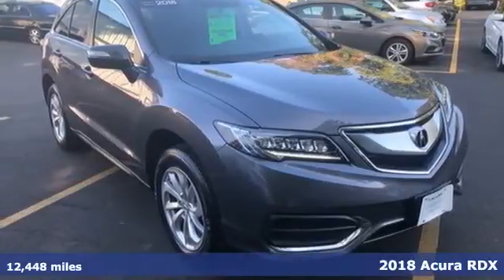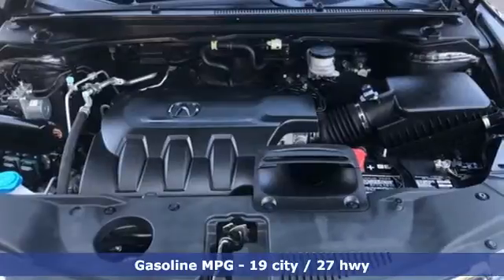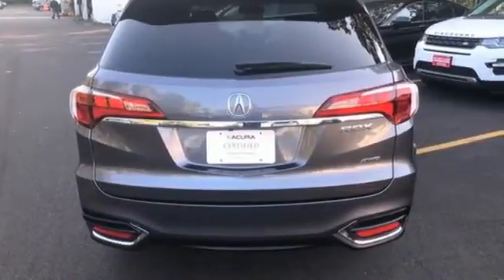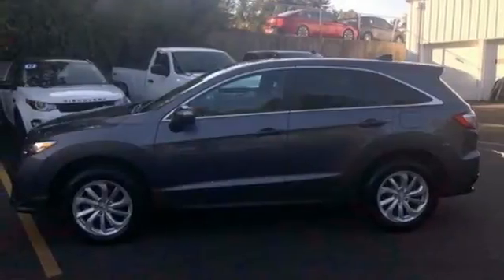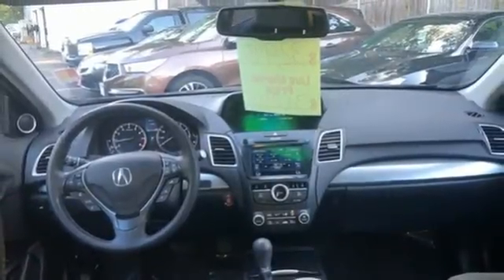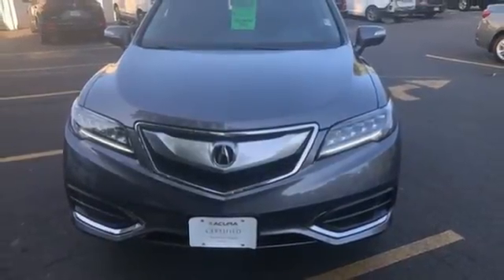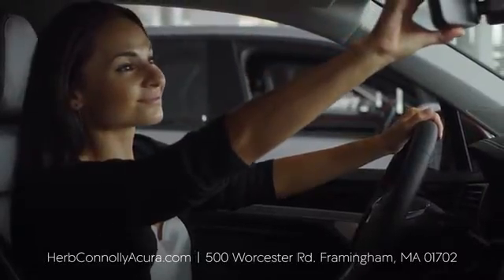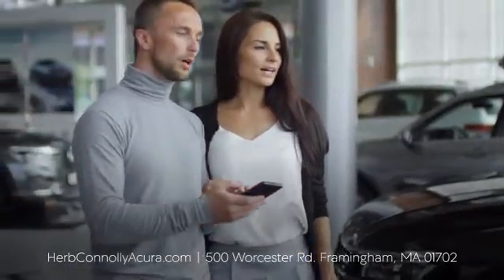Used 2018 Acura RDX Framingham Natick Marlborough MA, MA A6404P - SOLD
Year: 2018
Make: Acura
Model: RDX
Trim: Technology Package
Engine: 3.5L V6 SOHC i-VTEC 24V
Transmission: 6-Speed Automatic
Color: Gray
Interior: Ebony
Mileage: 12448
Stock #: A6404P
VIN: 5J8TB4H59JL000952
Clean Carfax - Carfax One Owner - Acura Certified - AWD - Technology Package - Navigation - Leather - Heated Seats - Backup Camera - Bluetooth - Memory Seat - Power Liftgate - Power Moonroof - Power Windows - Remote Keyless Entry - brbrHerb Connolly Motors is the home of used car Live Market Pricing. Live Market Pricing gives our customers the peace of mind that we have already done the shopping for you. We price our vehicle aggressively in today's internet information marketplace, while adjusting accordingly for - Supply - Equipment - Condition and Mileage. Remember at Herb Connolly Motors a€“ We Don't Play Pricing Games! - Price includes $500 Down Payment assistance and customer must finance with AHFC to qualify. Not all Customers will qualify.brbrBrand New Acura Certified Pre-Owned Details:br* Limited Warranty: 24 Month/ 50,000 Mile (whichever comes first) after new car warranty expires or from certified purchase datebr * Powertrain Limited Warranty: 84 Month/100,000 Mile (whichever comes first) from original in-service datebr * Roadside Assistance a€“ 24 months or 100,000 milesbr * Vehicle History br * Transferable Warrantybr * 182 Point Inspectionbr * Warranty Deductible: $0br * 3 Month Trial of Acura Link br * 1st Scheduled Maintenance a€“ From Delivery a€“ 12 months or 12,000 miles br *Oil Change br *Tire Rotation br *Air Intake/ Cabin Air Filtersbr *Rear Differential Fluid br *Brake Fluidbr * Includes Trip Interruption and Concierge Services

Address:
500 Worcester Road Route 9 E